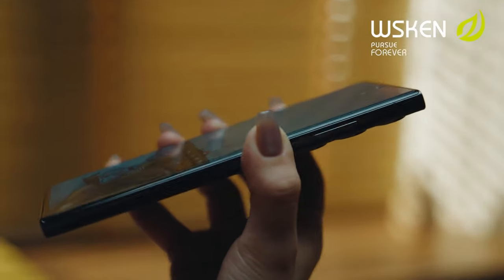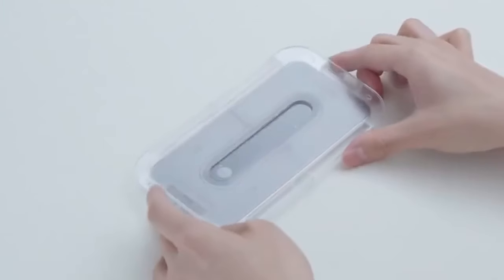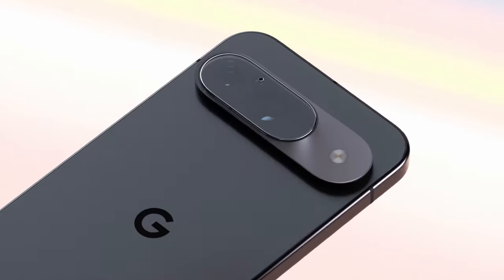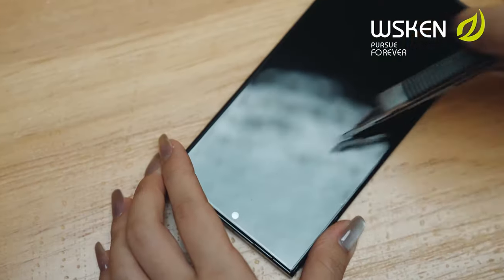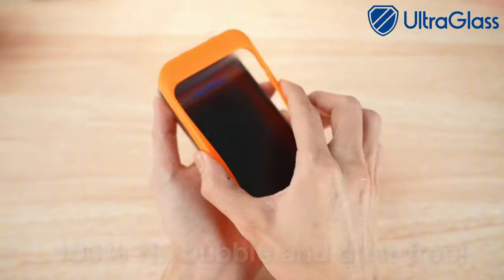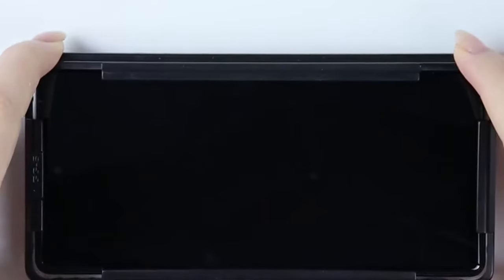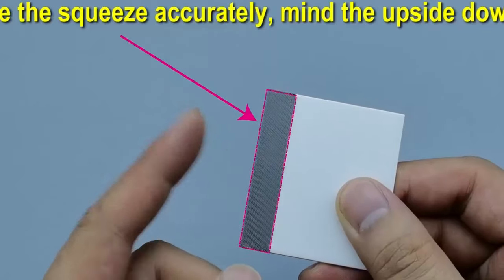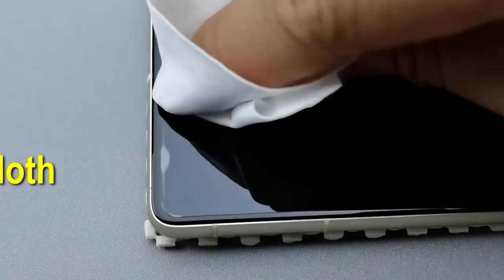6 Best Google Pixel 9 Pro XL & 9 Pro Fold Screen Protectors! 🔥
In this video, we’ve selected the best screen protectors that provide crystal-clear protection, easy installation, and maximum durability. Whether you prefer tempered glass for added strength or a flexible film for edge-to-edge coverage, we’ve got the perfect options for you.

7. Spigen Tempered Glass for Pixel 9 Pro Fold 0:27
6. Caseology Snap Pixel 9 Pro Fold 1:24
4. WSKEN for Pixel 9 Pro XL 2:34
3. UltraGlass for Pixel 9 Pro XL 3:37
2. amFilm for Pixel 9 Pro XL 5:04
1. FANGTIAN for Pixel 9 Pro XL 6:07